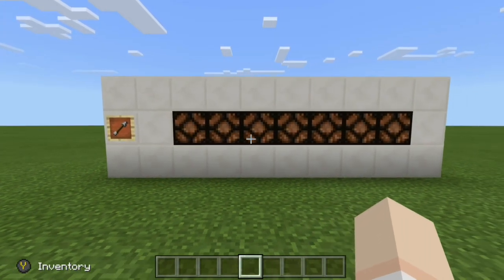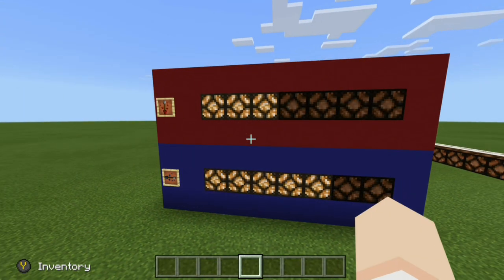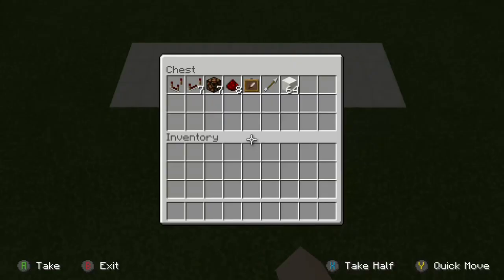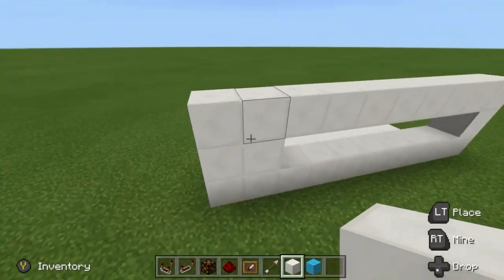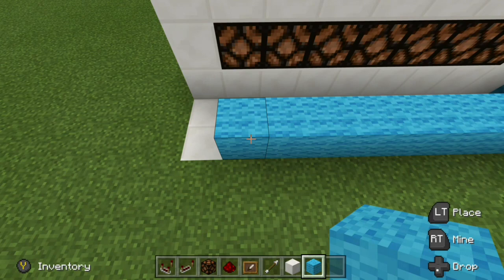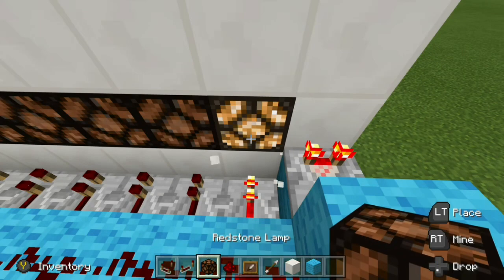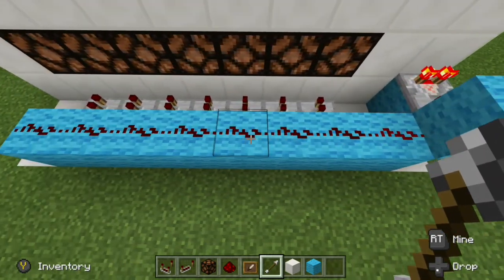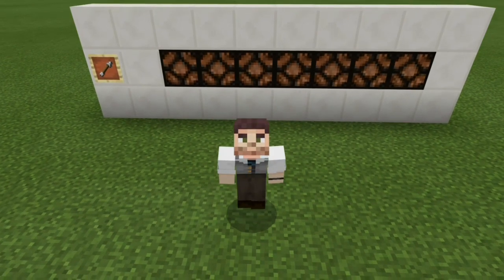Minecraft - Simple Counting System Tutorial [All Editions!]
In this redstone tutorial I will show you how to make a simple redstone counting system for ALL editions of Minecraft ( Java / Xbox / MCPE / Windows 10 / Switch / PS3 / PS4 )!

This is a simple scoreboard/counting system that goes up to a total of 7 ( 8 if you don't mind having one lamp on at all times). This build can be stacked or tiled next to each other for multiple scoreboards!